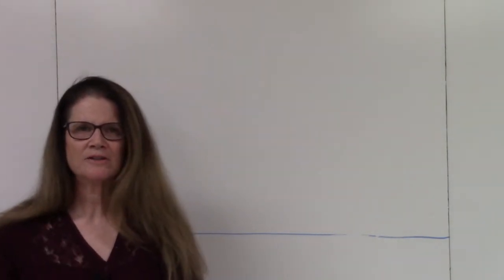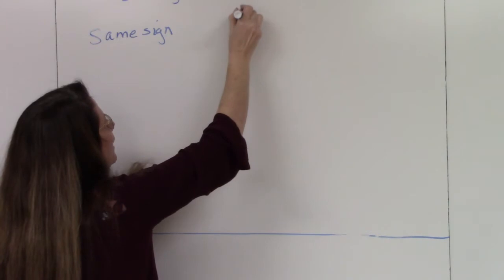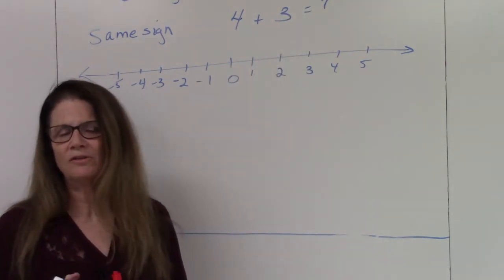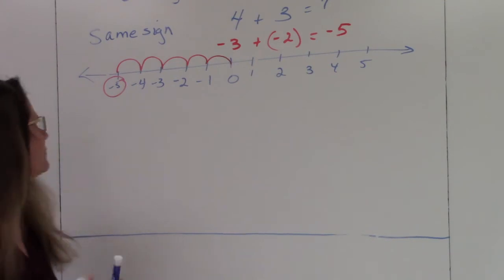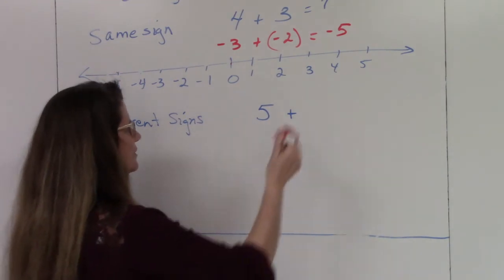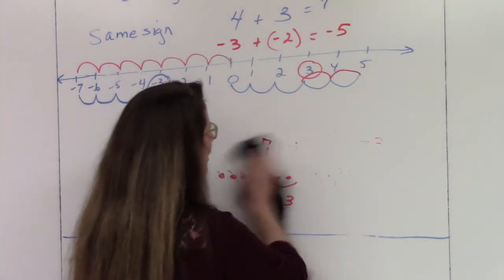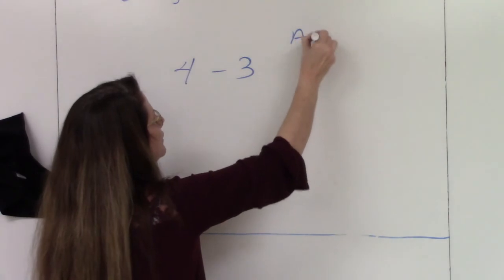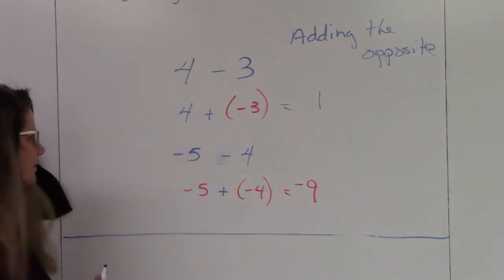PosNegAddSub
Understanding Positive and Negative Addition and Subtraction